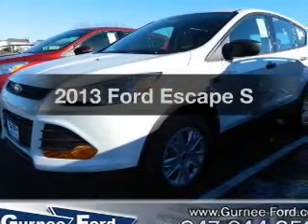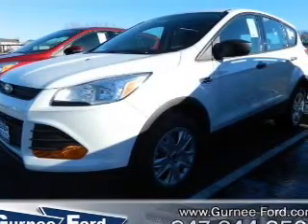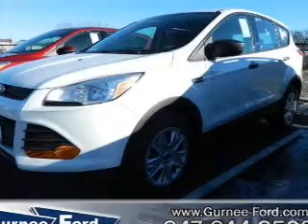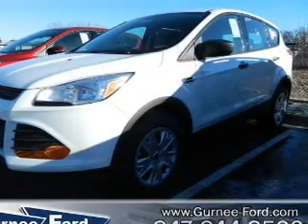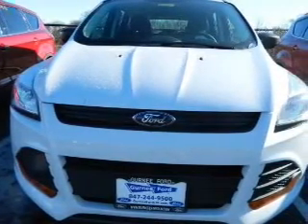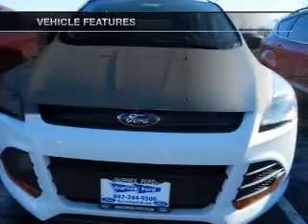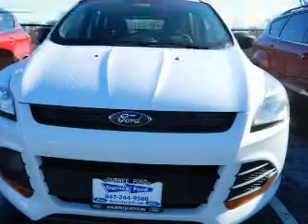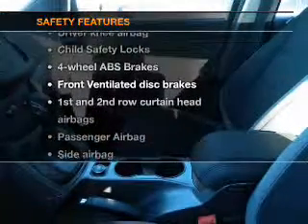2013 Ford Escape - Gurnee IL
Year: 2013
Make: Ford
Model: Escape
Trim: S
Engine: 2.5 liter inline 4 cylinder 16 valve
Transmission: 6-Speed Automatic
Color: White
Mileage: 5
Address:
18834 W Grand Ave